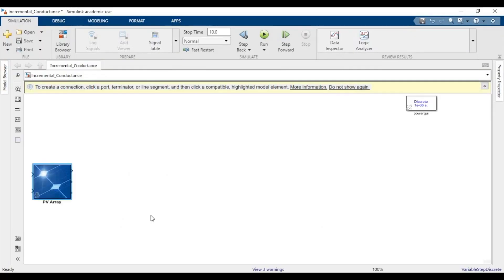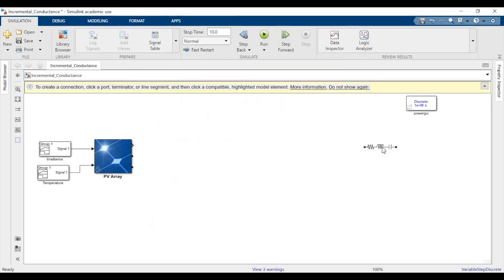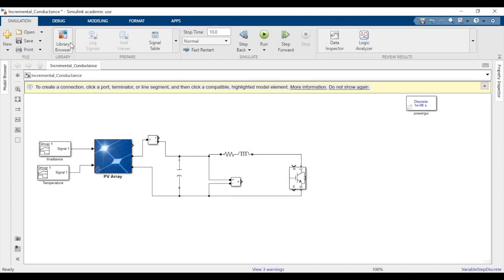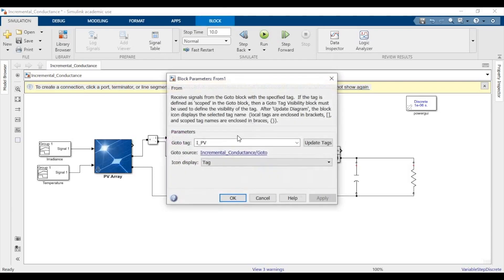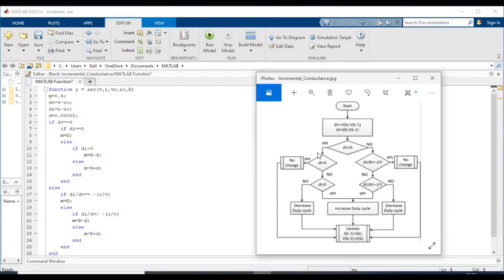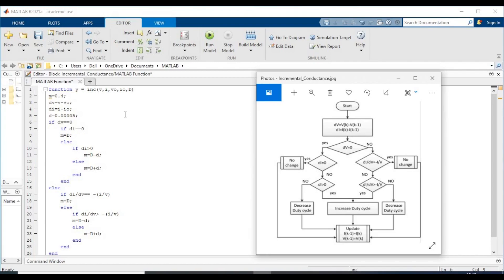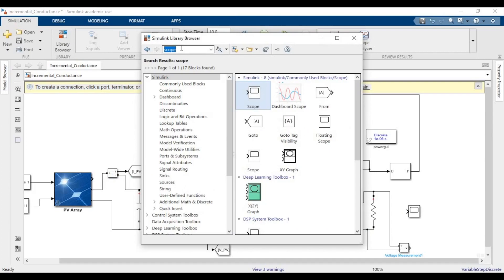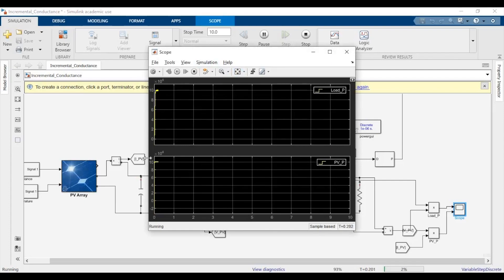PV MPPT Incremental Conductance on Simulink / MATLAB | Step-by-Step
Hey guys!
In this video I'll show you the step by step simulation of PV System with MPPT for maximum efficiency using incremental conductance method. We have also done videos on P&O method. Do check that out as well!